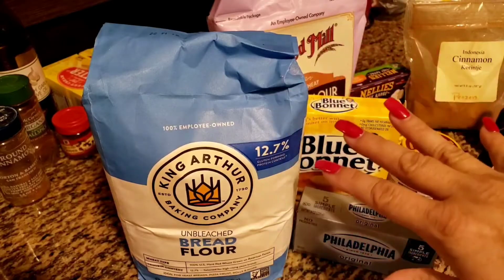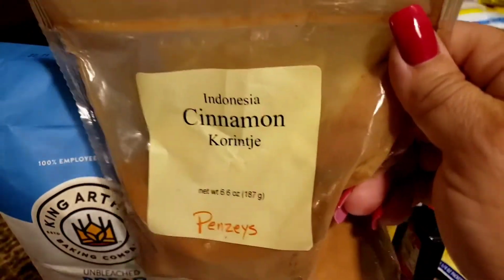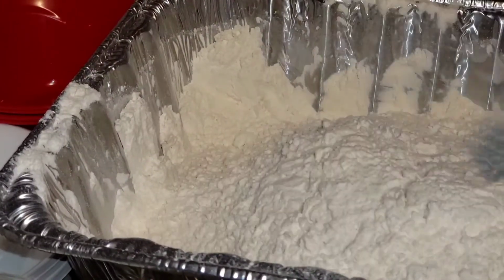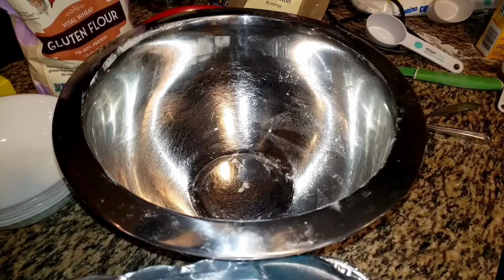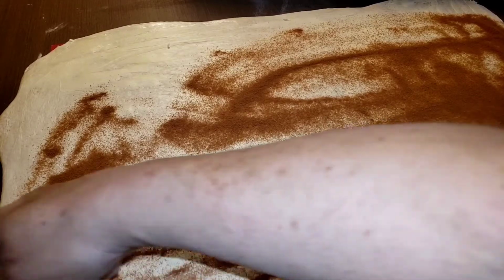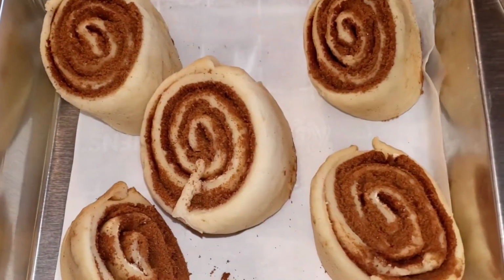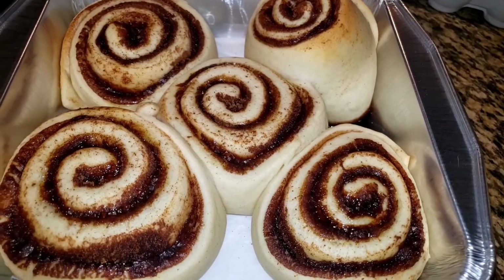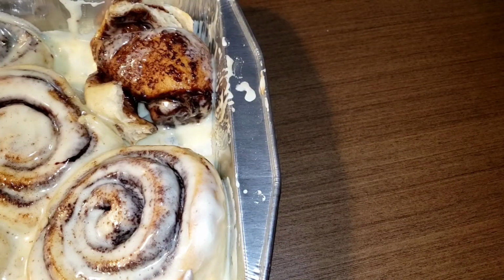How To Make Cinnabon Rolls! Best Ever! Just Like Cinnabon!!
Cinnabon. These truly are one of the best cinnamon rolls/buns you'll ever eat!!  They truly taste just like Cinnabon! I will post the step by step directions and measurements down below tomorrow, so please check back.  Enjoy this recipe!